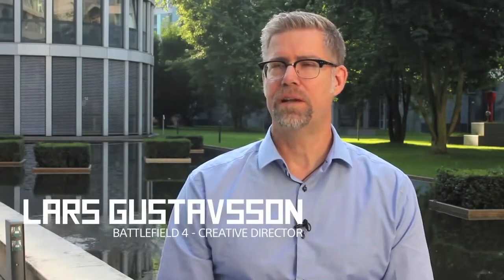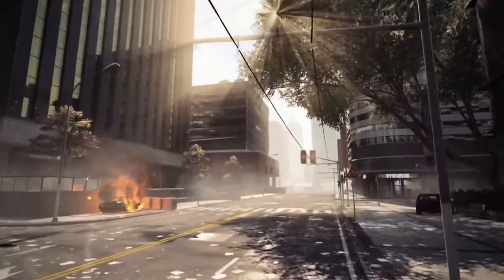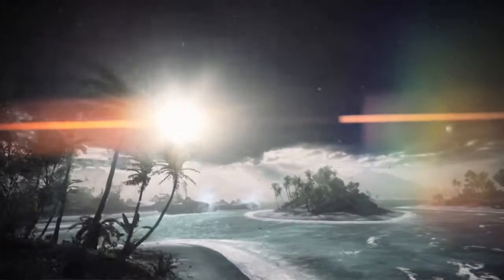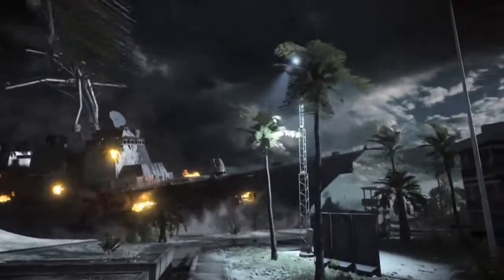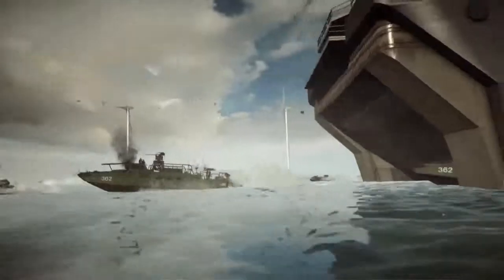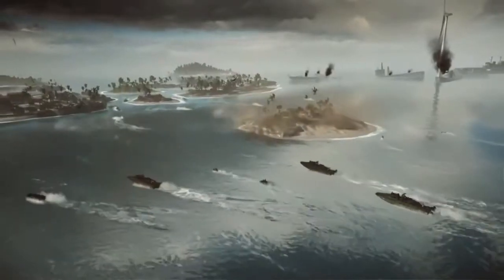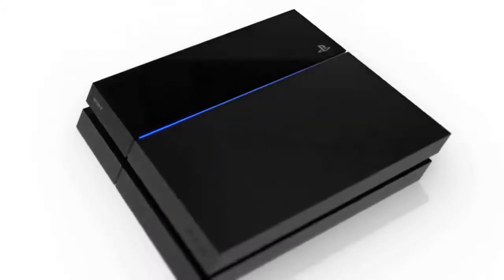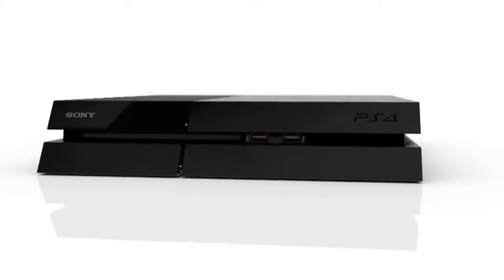BATTLEFIELD 4 Developer DICE Talks PS4 Tech